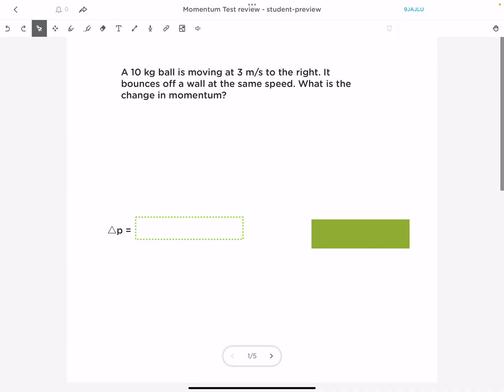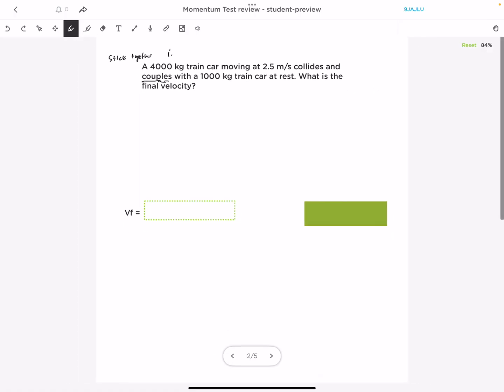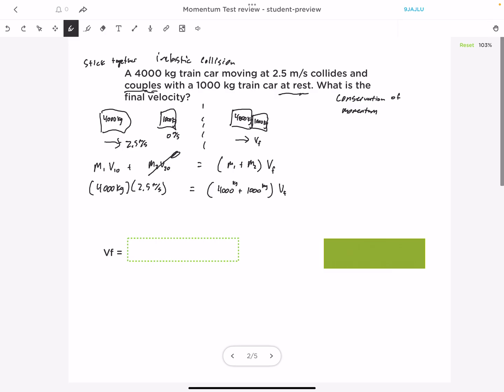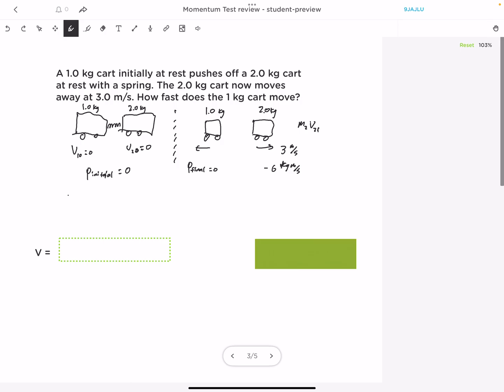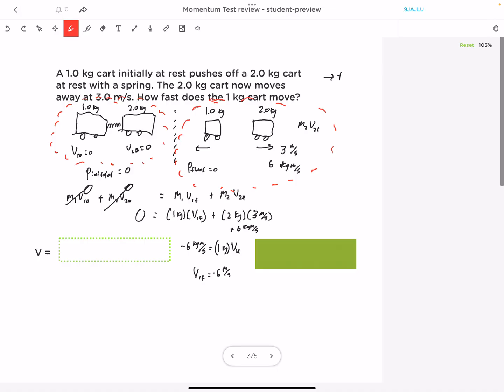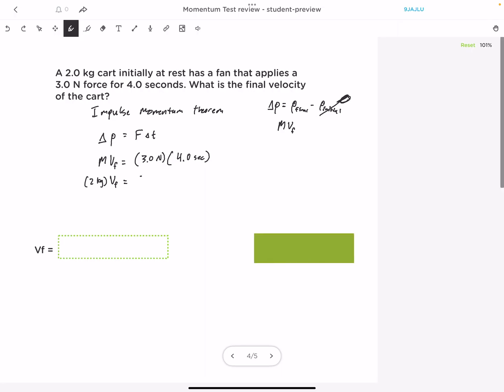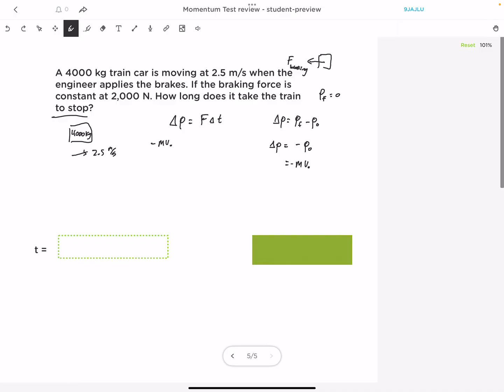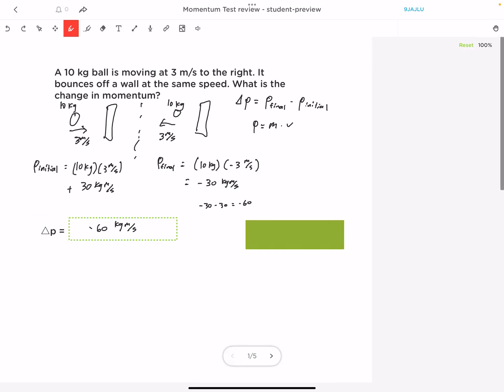Momentum Test Review Classkick